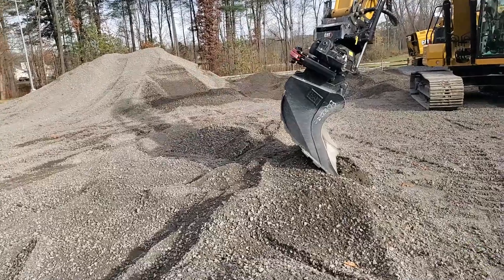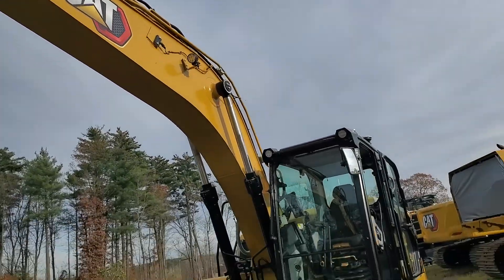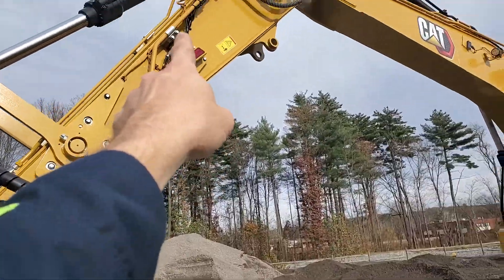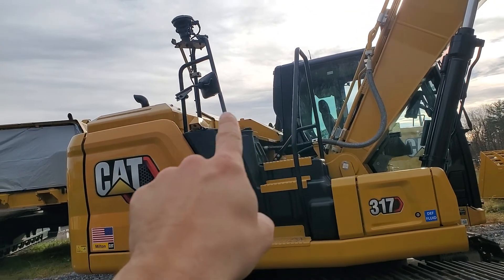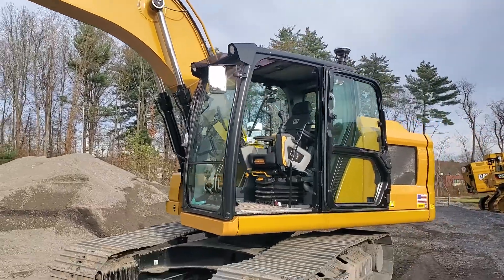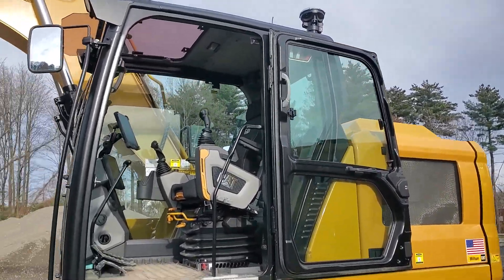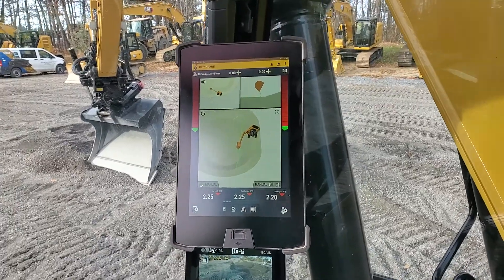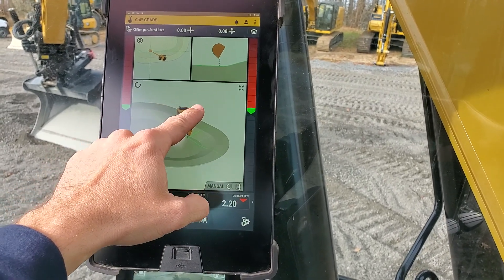CAT 317 NG with TRS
SITECH Northeast has done their homework to provide our customers with a well thought out 3D CAT Grade installation that leverages all the CAT Next Gen on board features and it leverages the capability of the CAT TRS tilt rotator, displaying on the user screen the orientation of the bucket as it rotates.  The ability to auto tilt the bucket to follow the 3D contours is an upgrade that saves labor when grading any task you have to build.